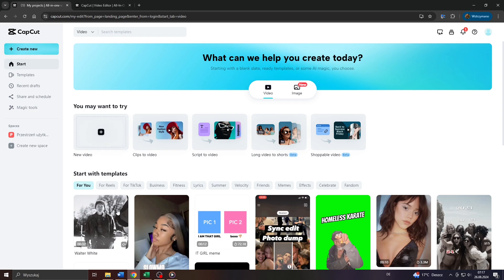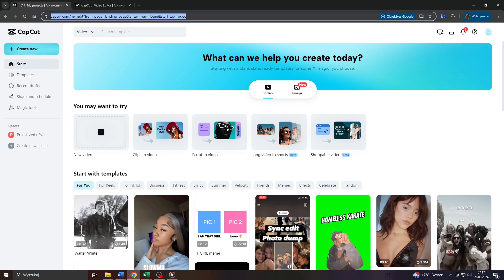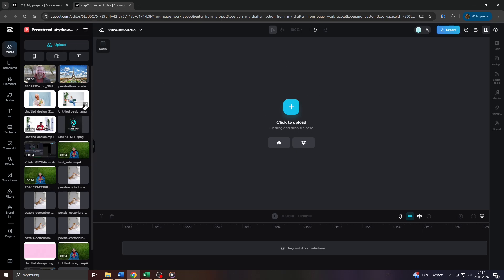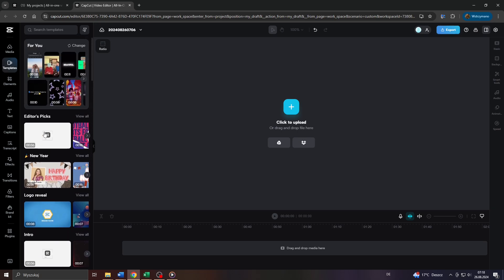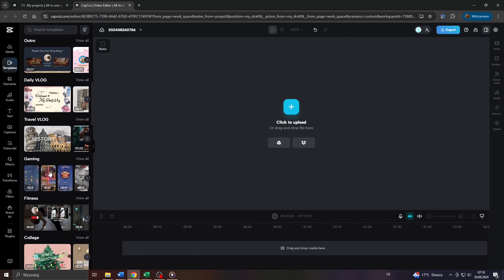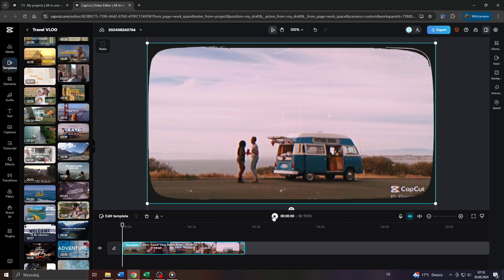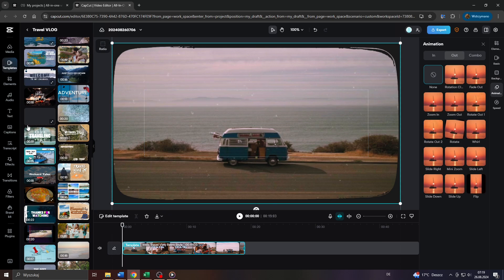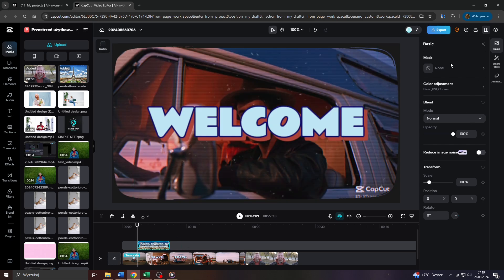How to Use CapCut Templates on Computer & Laptop | Apply Video Templates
Here’s how to find and apply CapCut templates when editing on your desktop or laptop.